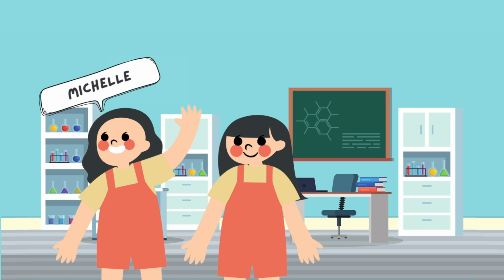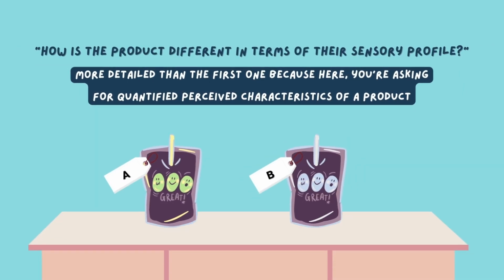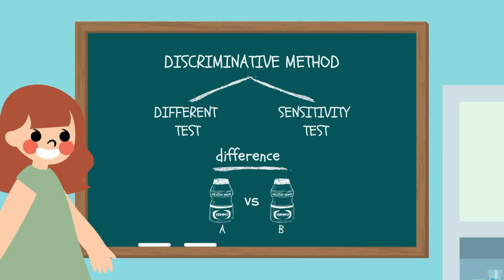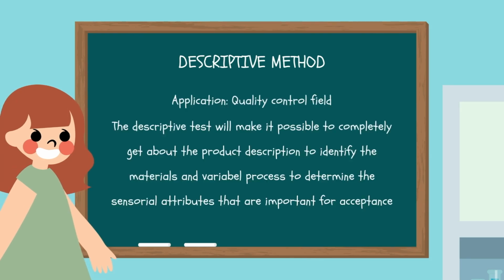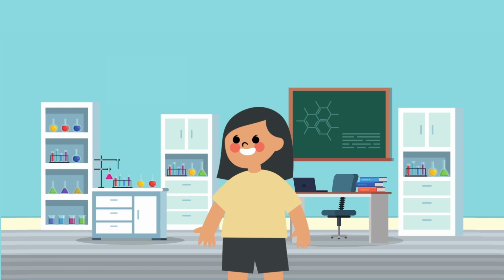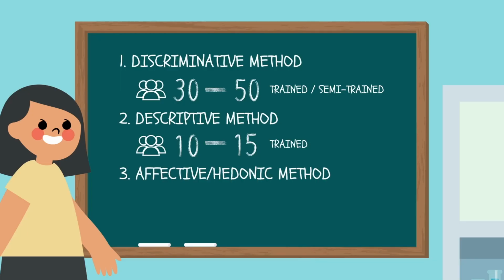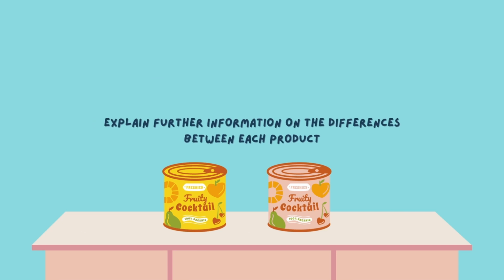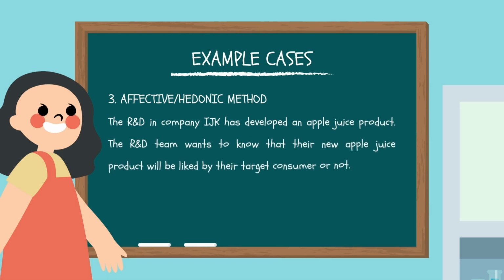Distinct Differences Between Basic Testing Methods - GSLC Sensory Evaluation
This video explains distinct differences between discrimination method, descriptive method, and affective/hedonic method based on several aspects.

Class LE46
Group members:
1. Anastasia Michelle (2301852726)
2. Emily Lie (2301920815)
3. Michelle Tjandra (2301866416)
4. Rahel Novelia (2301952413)